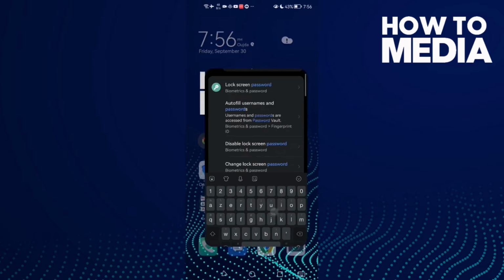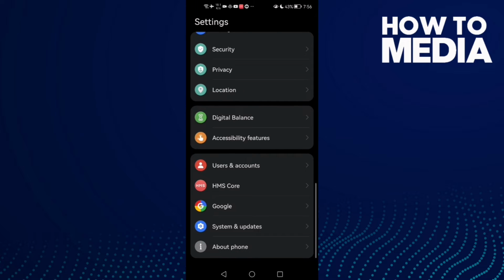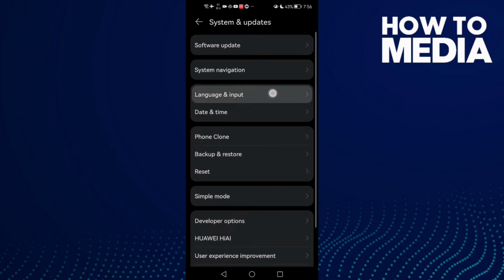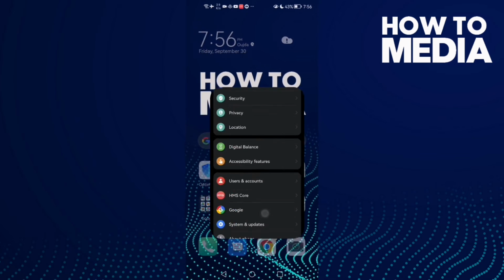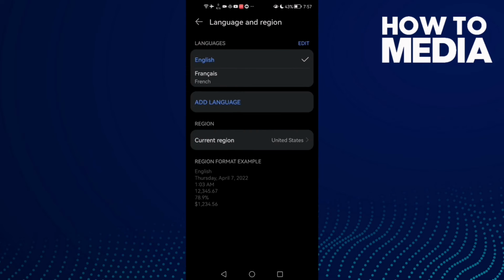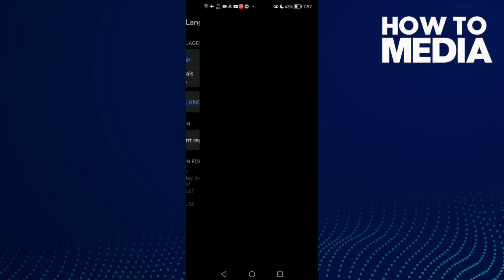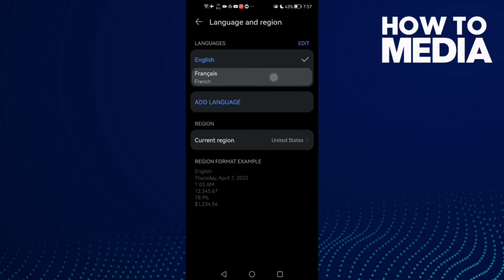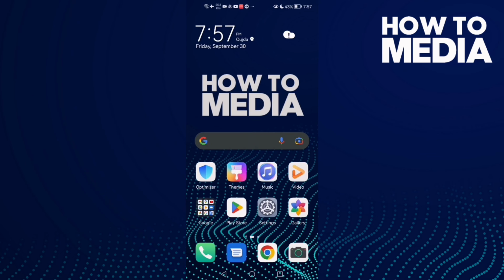How to Change System Language on Android Phone 2022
in this video we discuss :